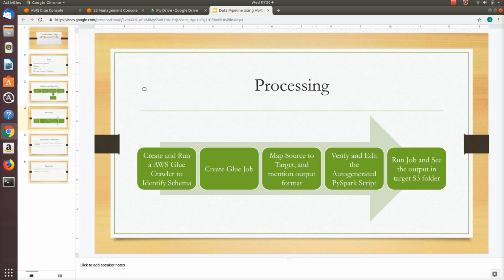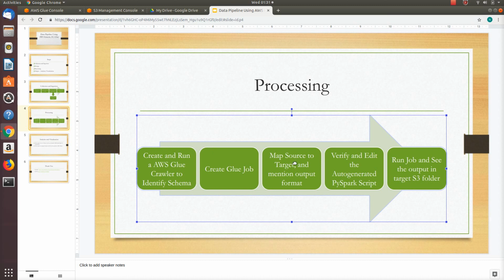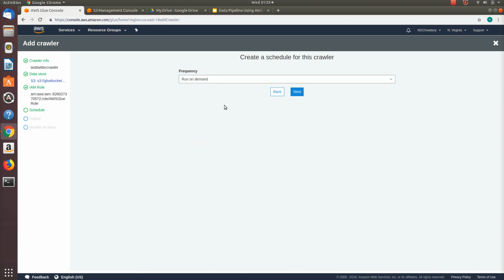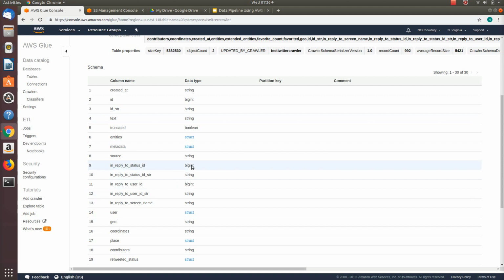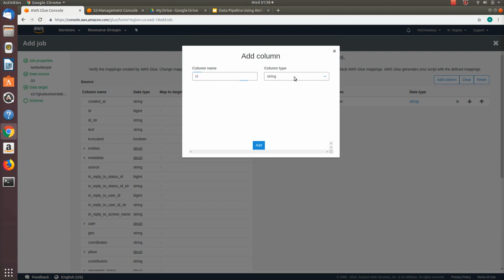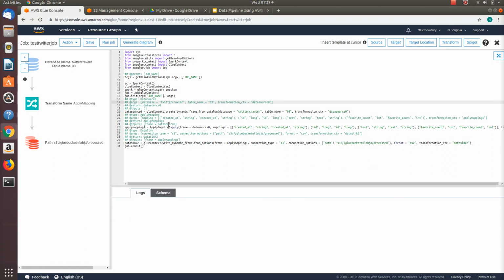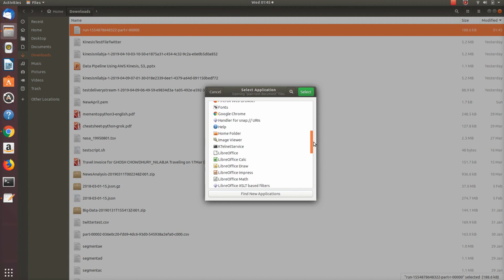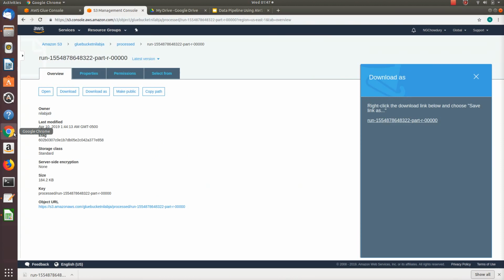Simple Data Pipeline Part 2 - AWS Glue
Demonstration of a simple example of transforming twitter JSON data using AWS Glue